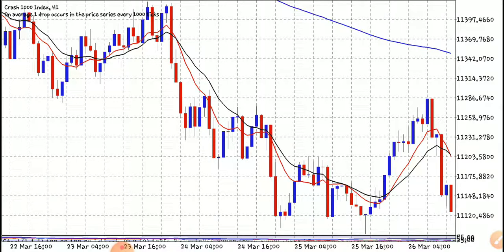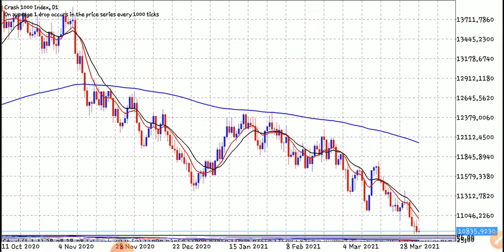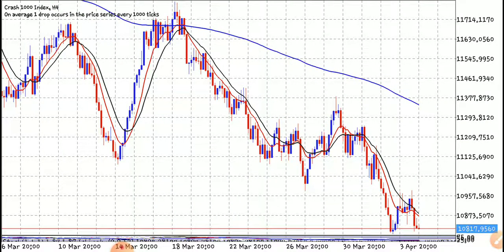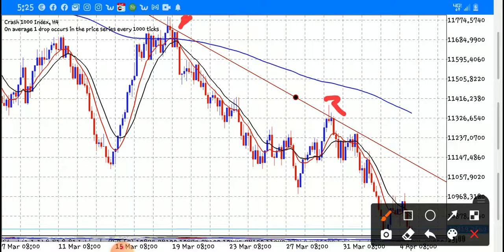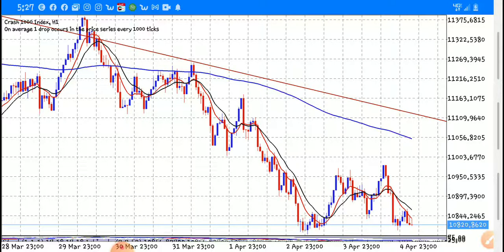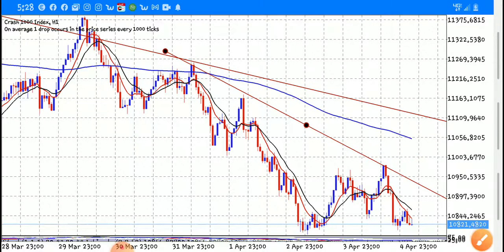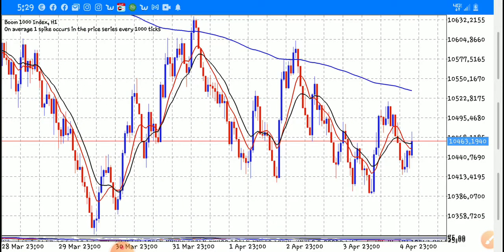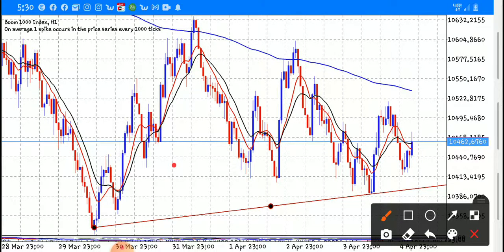HOW TO PROPERLY DRAW A TRENDLINE IN YOUR TRADING PLATFORM.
In this video, we are going to learn how to draw a valid trendline for profitable market analysis.